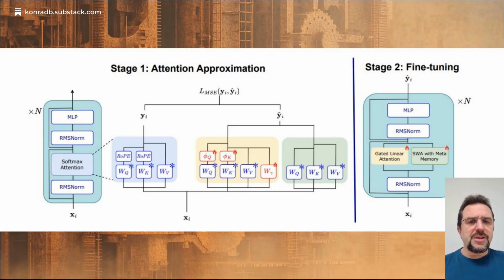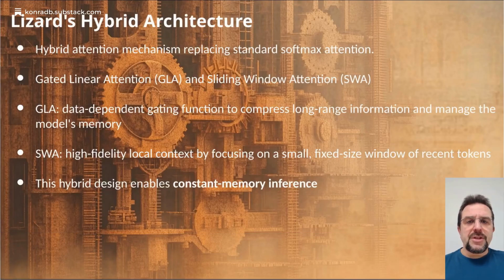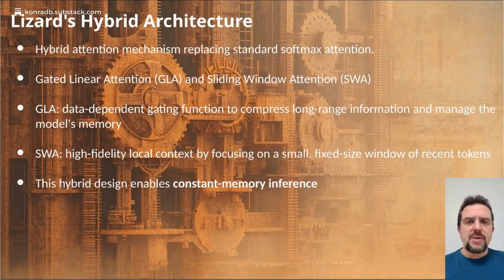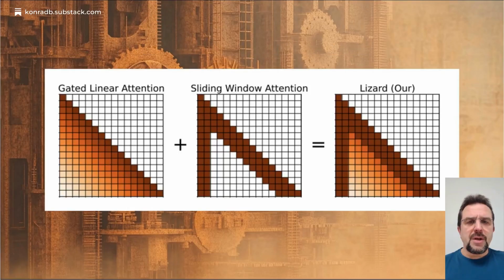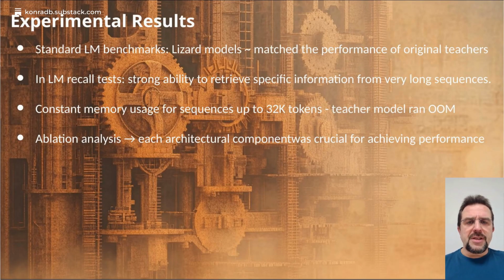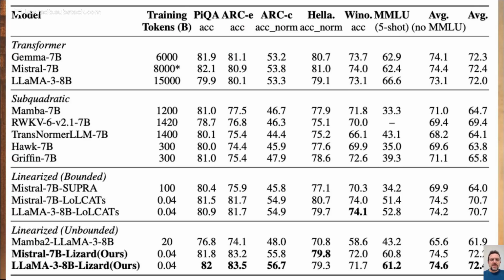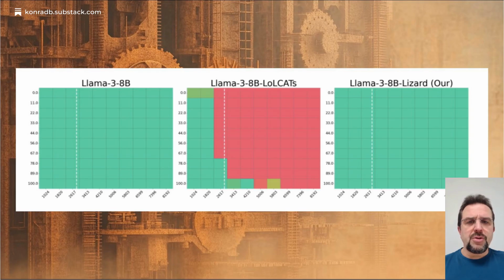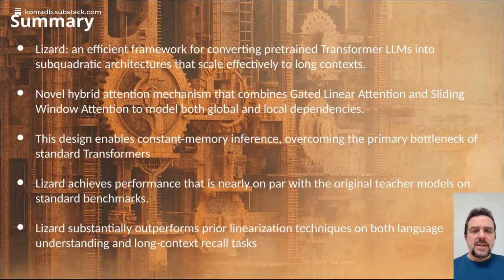Paper condensed: Lizard: An Efficient Linearization Framework for LLMs